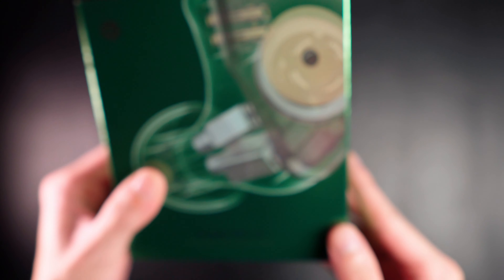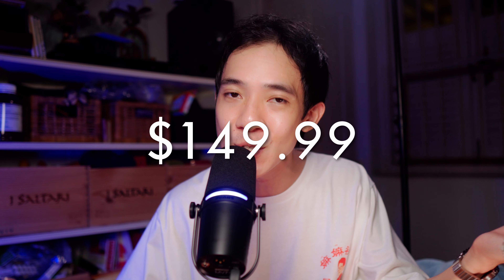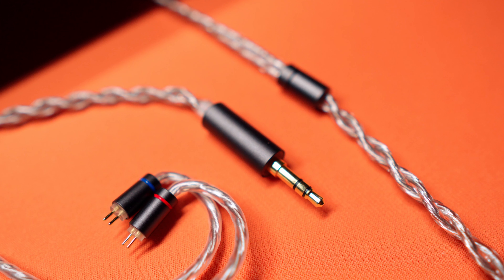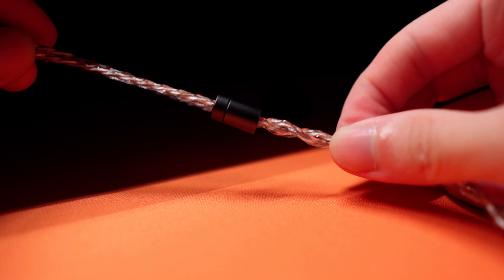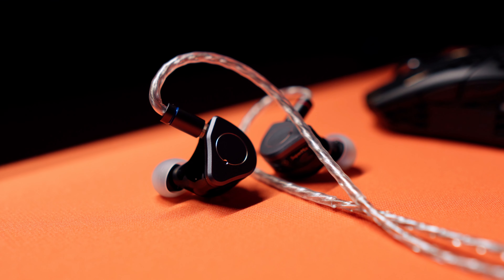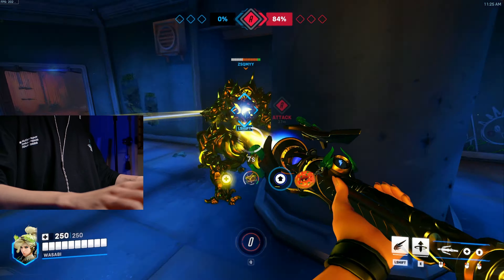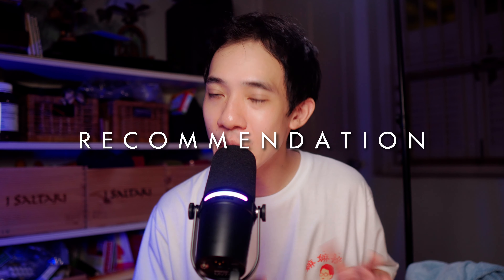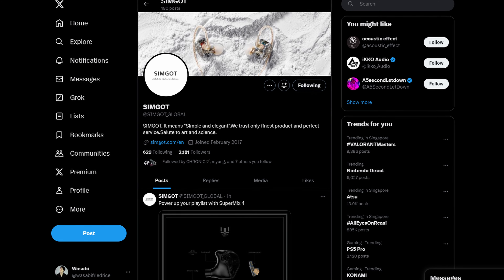SUPER for GAMING! - Simgot SuperMix 4 IEMs Gamer Review | Before You Buy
Are the Simgot SuperMix 4 good IEMs for gaming? Here's a gamer review of these Quad-brid IEMs. Bold and elegant looking design with the Matte Metal Faceplate and fine gold detail. These IEMs have been absolutely wonderful for gaming for both casual and competitive games.

Again. This is a gamer review not an Audiophile's take on these beauties. For more technical details, I would very much recommend having a look at some of the IEM channels! Good stuff!

IEM reviews on this channel are focused on my fellow gamers looking for good IEMs for Casual or Competitive gaming.

Time Stamps
0:00 Hi Wasabi!
0:14 Unboxing
0:46 Expectations
1:19 Brief Overview
1:45 Design
2:26 Build Quality & Comfort
3:24 Sound Profile
4:08 Gaming
4:58 Conclusion
6:28 Recommendation

Case: Lian-li O11 DYNAMIC
CPU: AMD Ryzen 7 5800X 8-Core
RAM: XPG DDR4 D50 RGB 8GB 3600MHz x2
MOBO: Gigabyte B550 VISION D-P
GPU: GIGABYTE Vision GeForce RTX 3080